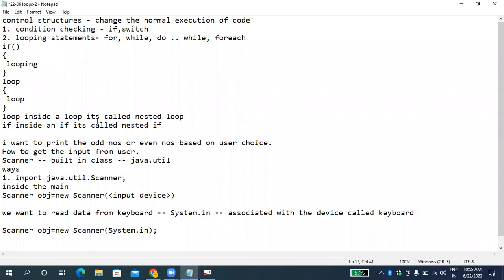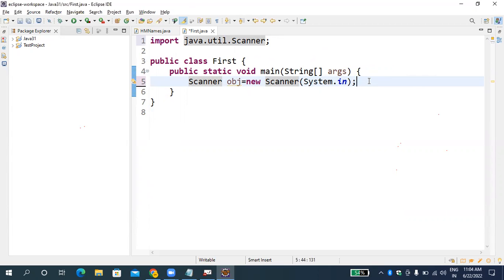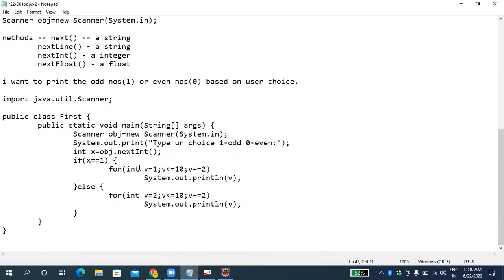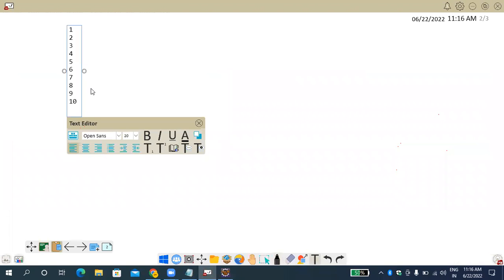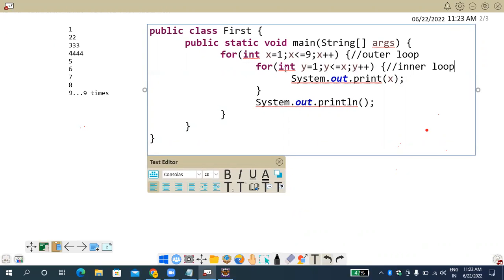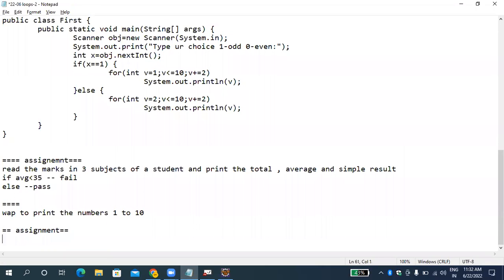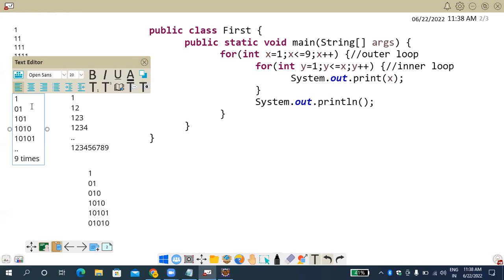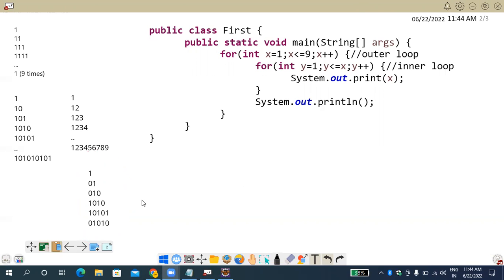22 06 loops 2